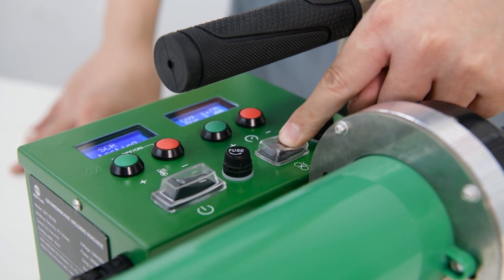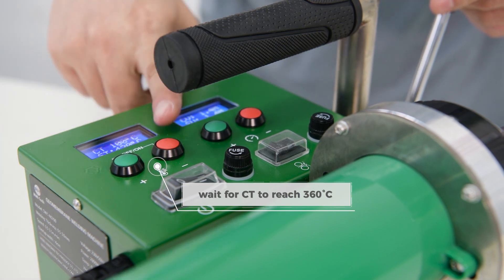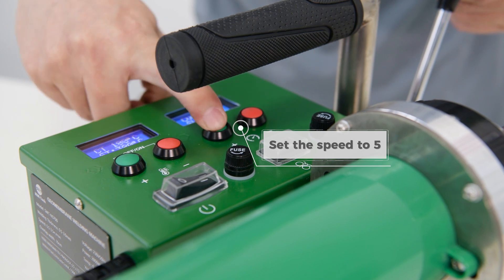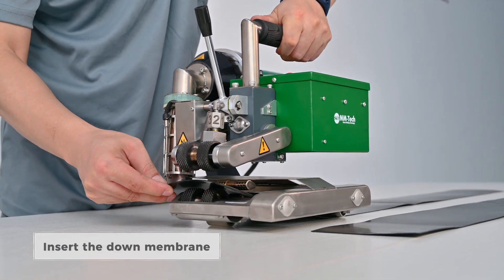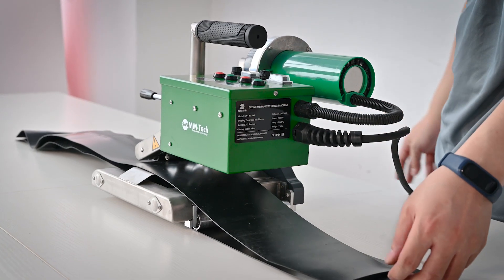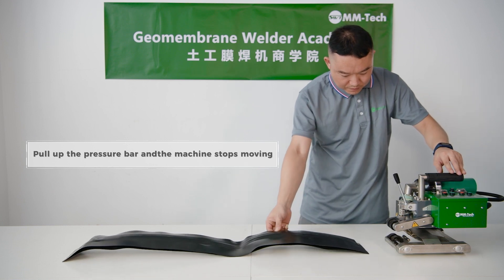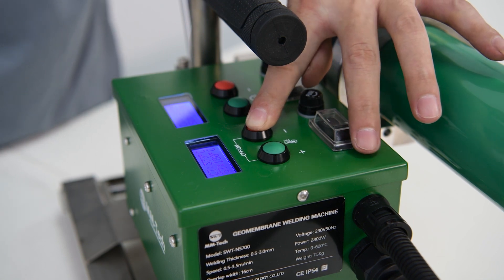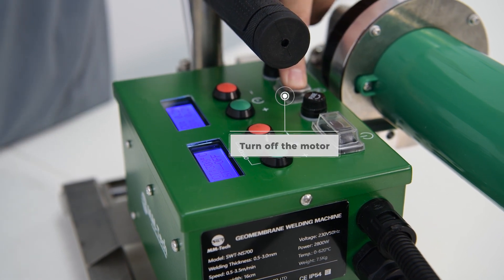SWT-NS700 0.5-3mm Thickness Geomembrane Welding Machine